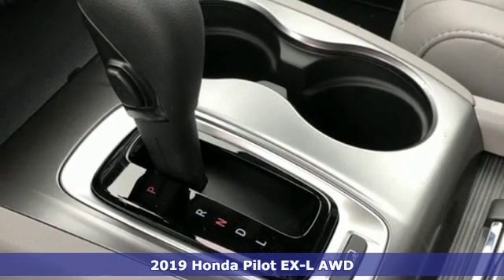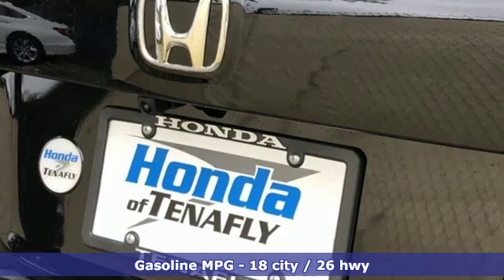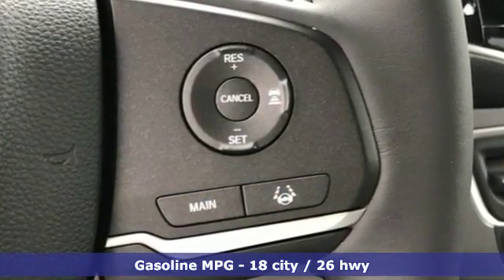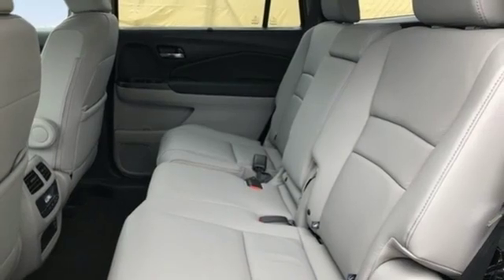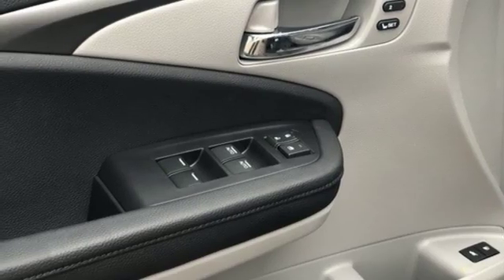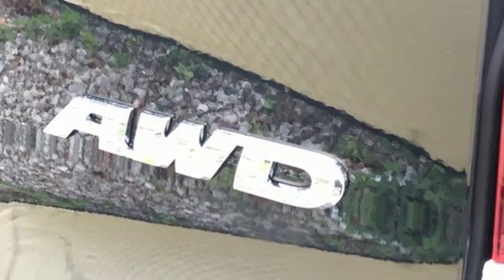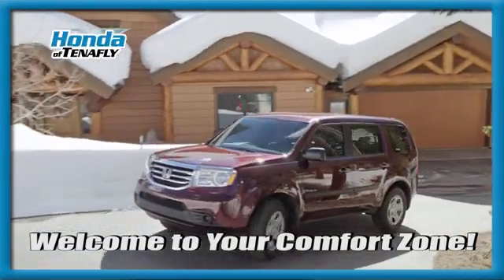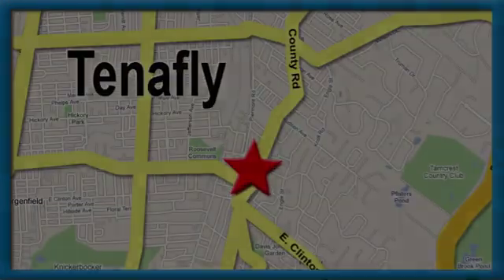New 2019 Honda Pilot Teaneck Englewood, NJ #58008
Year: 2019
Make: Honda
Model: Pilot
Trim: EX-L
Engine: 3.5L V6 24V SOHC i-VTEC
Transmission: 6-Speed Automatic
Color: Black
Interior: Gray
Stock #: 58008
VIN: 5FNYF6H53KB049461
Recent Arrival! Crystal Black Pearl AWD 2019 Honda Pilot EX-L 3.5L V6 24V SOHC i-VTEC Gray Artificial Leather **WE ARE A 2018 DEALER RATER CONSUMER SATISFACTION AWARD WINNER***No prep, delivery, or transport fees like other dealers! WE BUY CARS!!! AWD.brbrbrHonda of Tenafly is New Jersey's First Honda dealership. Family owned and operated for 47 years. We proudly serve all of New Jersey and the entire United States.Call or to schedule your VIP test drive today! All prices plus tax, title, lic, and dealer processing fee.

Address:
28 County Road